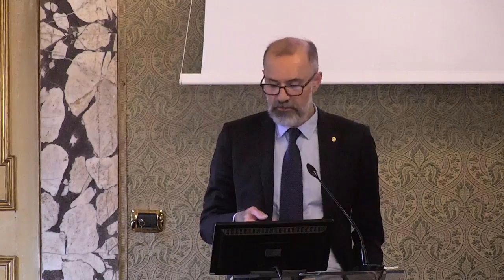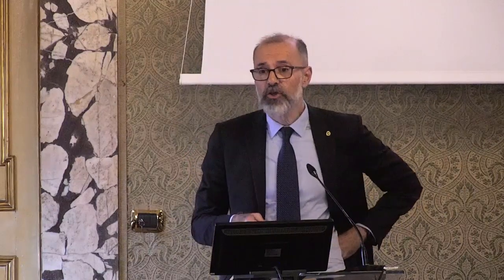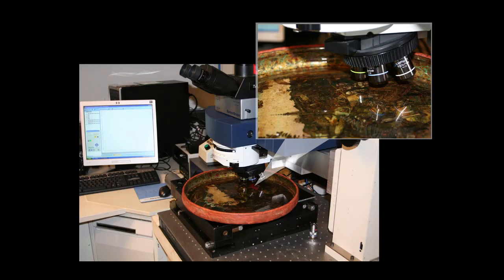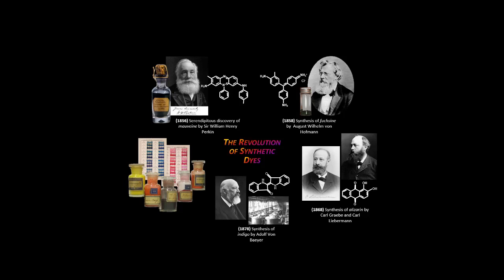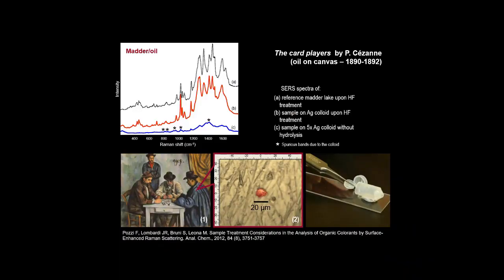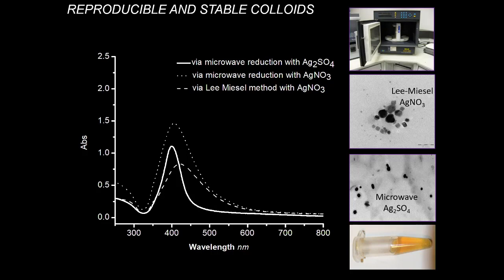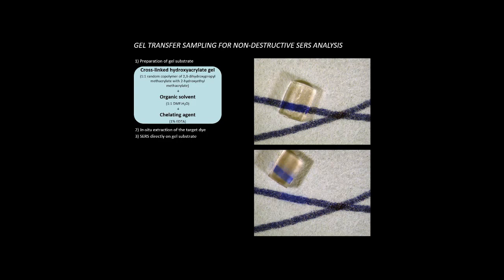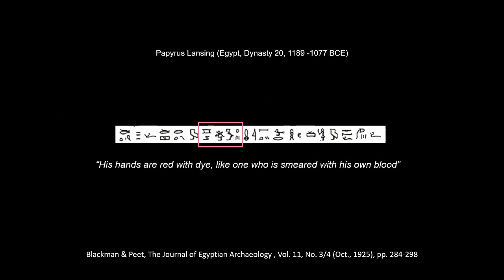Between Materials and Meanings: Research at the Interface of Science and Art - Marco Leona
Marco Leona è socio linceo e capo del Dipartimento di Ricerca Scientifica del Metropolitan Museum of Art di New York

Conferenza del 10 novembre 2023